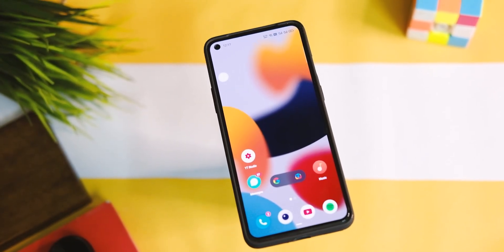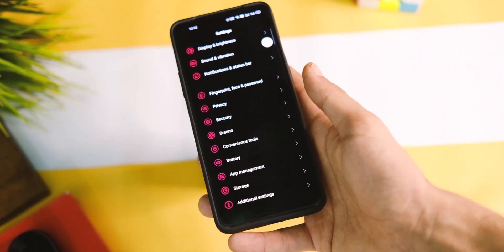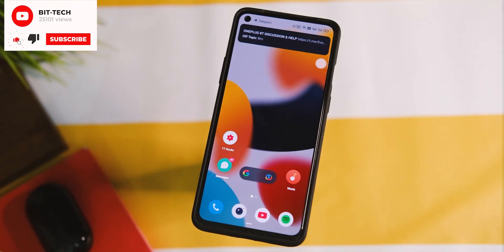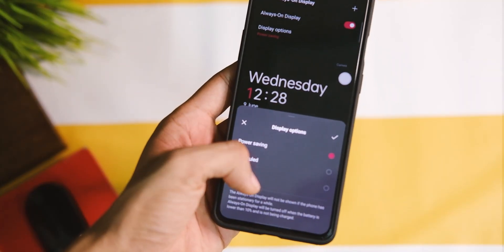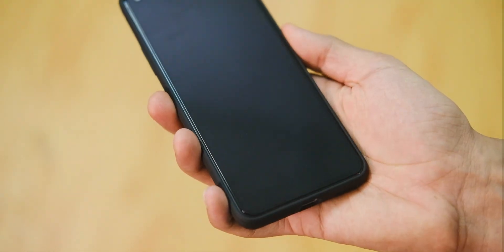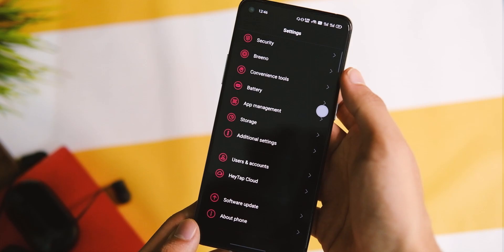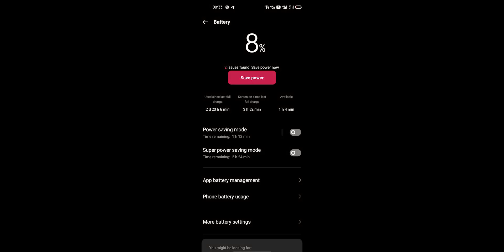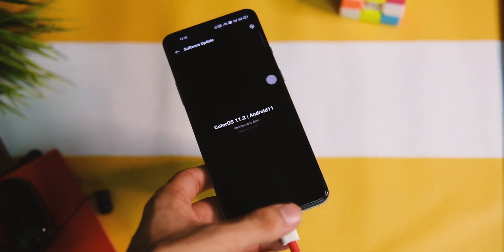ColorOS 11 On OnePlus 8T, 8 & 8 Pro - Better Than Oxygen OS 11 🔥??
Hey everyone so in this video let's have a look at the review of coloros 11 alpha based on android 11 for oneplus 8t in depth so watch the video to know more. on how you can install it on oneplus 8t , oneplus 8 and 8 pro

Coloros 11 msm tool zip file:
FOR ONEPLUS 8t

To restore use Oxygen os msmtool zip file:
oneplus 8t

The best deals on amazon great indian festival:

Oneplus 8t features & specs:
CPU: Qualcomm® Snapdragon™ 865
5G Chipset: X55
GPU: Adreno 650
RAM: 8GB/12GB LPDDR4X
Storage: 128GB/256GB UFS 3.1 2-LANE
Battery: 4,500 mAh (2S1P 2,250 mAh, non-removable)
Best cases and screen protector for nord :
1.Oneplus nord tpu case black

2. oneplus nord mobistyle case

3.Oneplus nord sandstone bumper case :

4. oneplus nord spigen armor case: